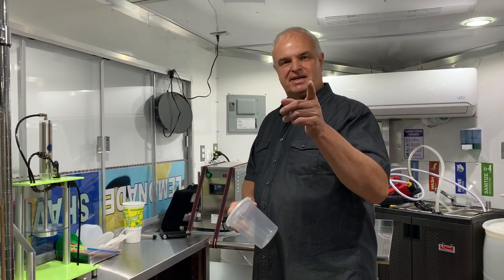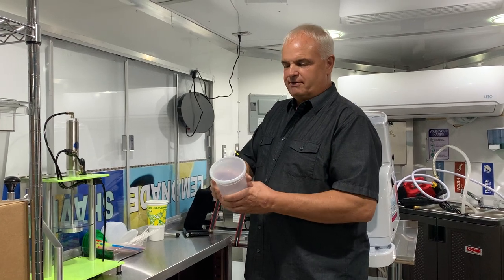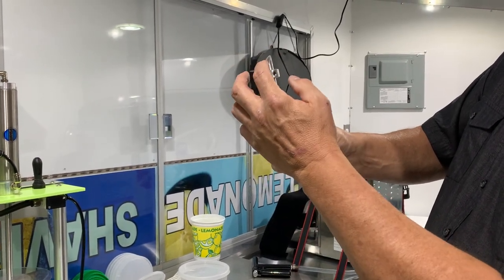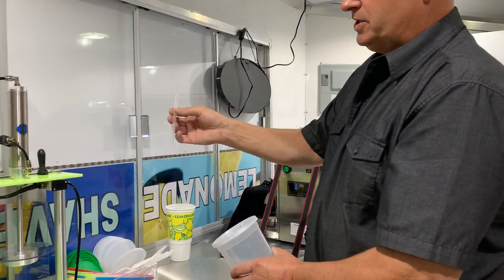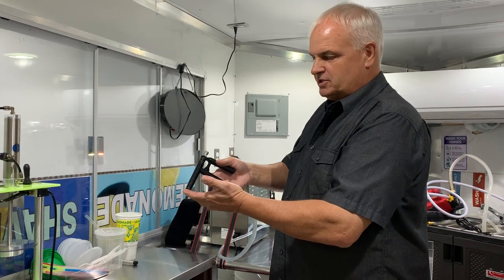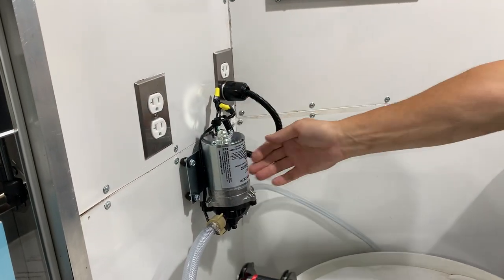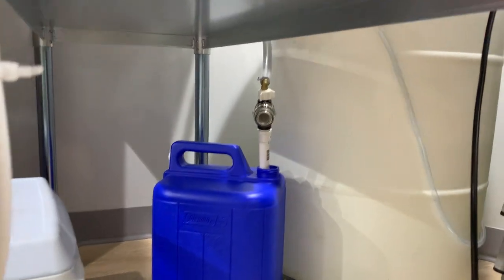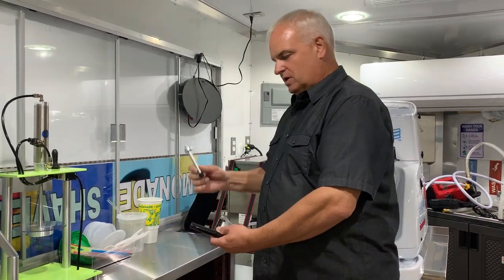Our SECRET Lemonade Making Tools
Are you new to the lemonade making business or want to know how to become more efficient than your current setup? In this video we share our SECRET lemonade system setup to help you be profitable or become more profitable in the lemonade business.